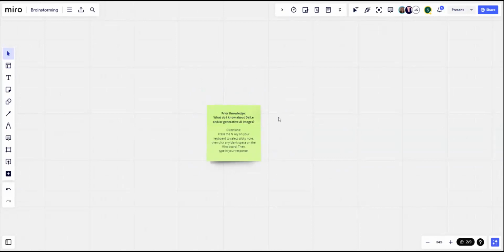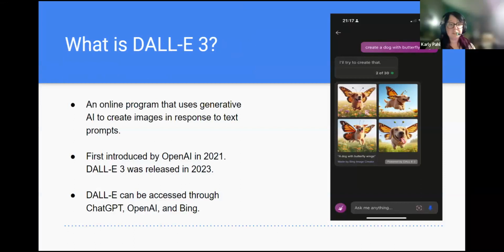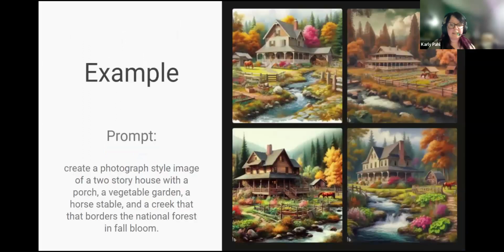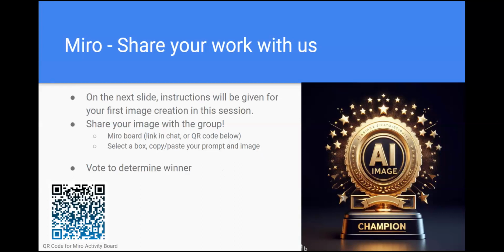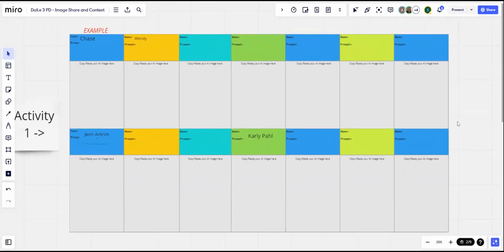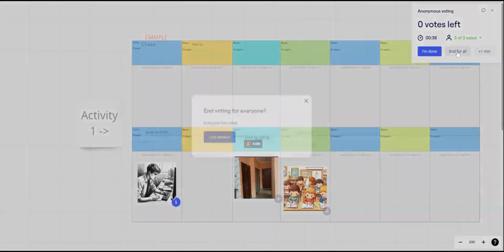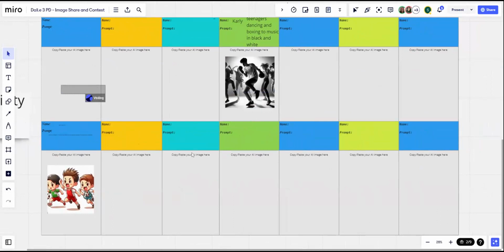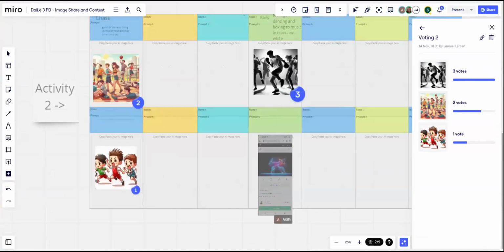How to Integrate Dall.e 3 - BING Chat into Teaching and Learning PD Session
A PD session held through Northern Arizona University's Educational Technology graduate program for Flagstaff Unified School District focusing on generative AI. This session was held on November 14, 2023.